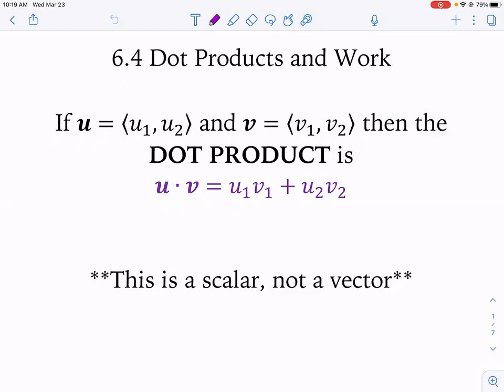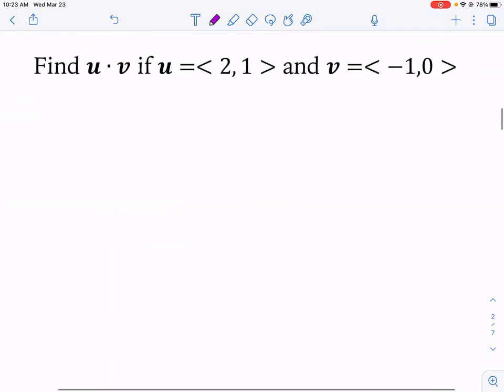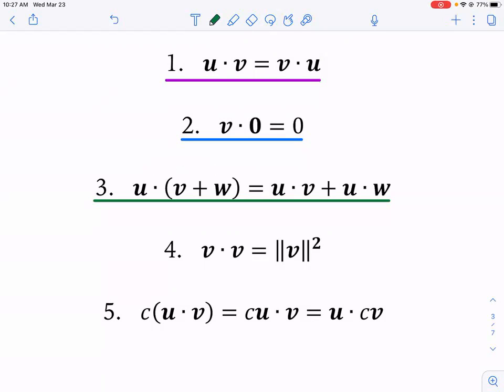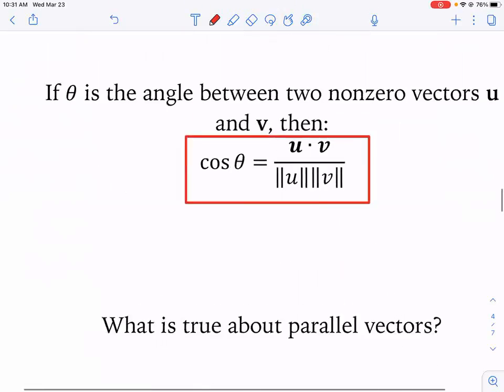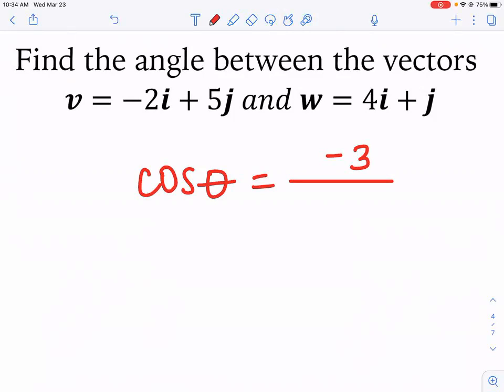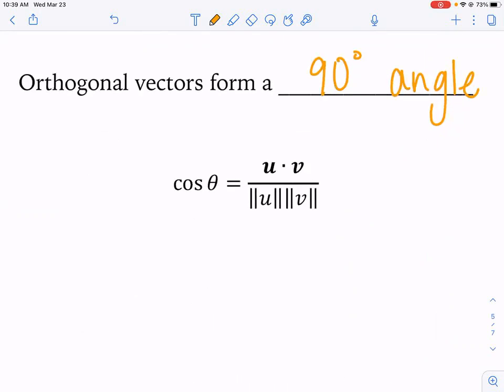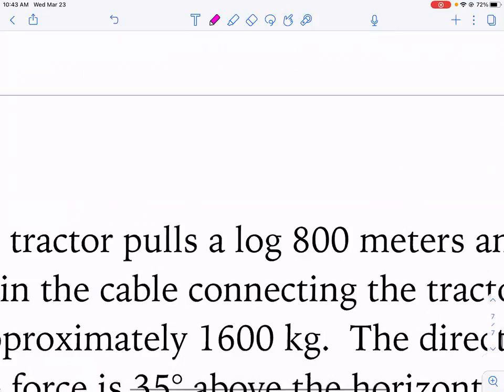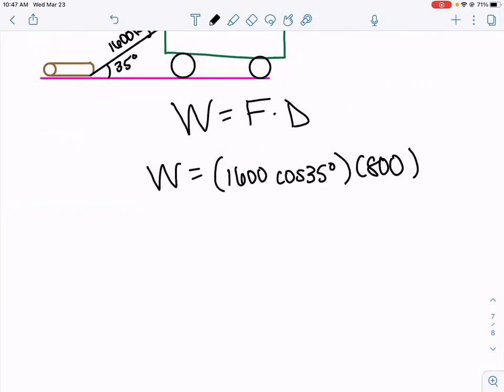6.4 (3/23/22) H Pre Calc